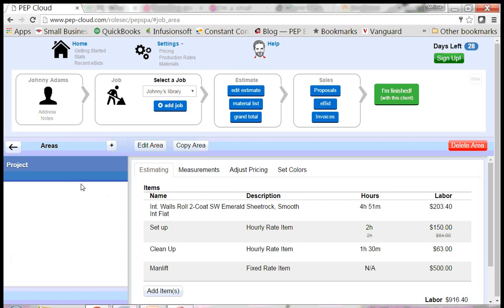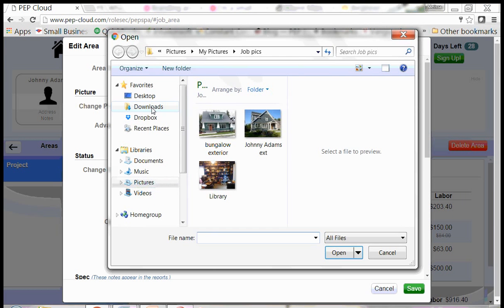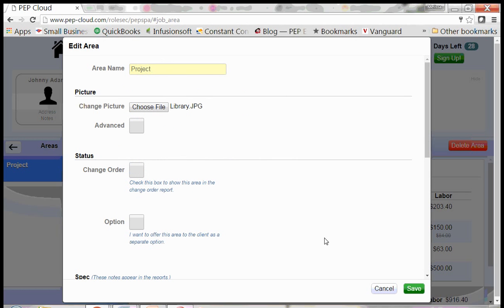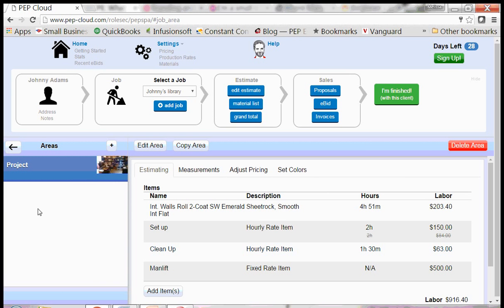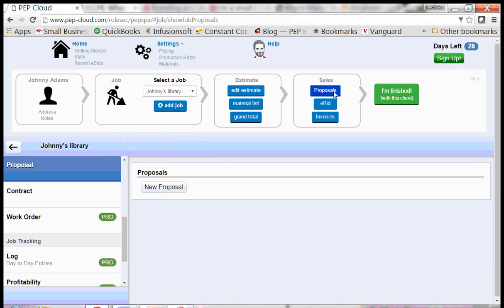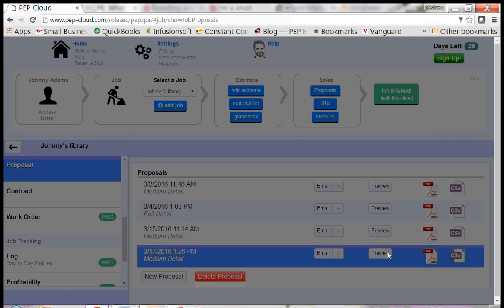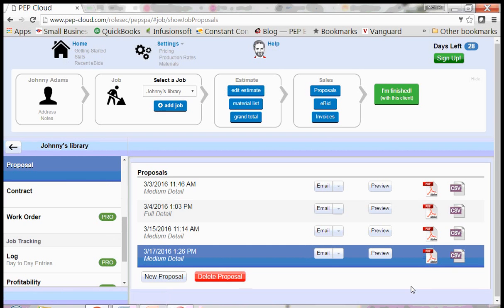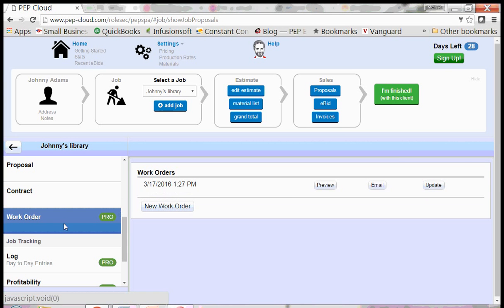Add pics (desktop view)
Add pictures to your estimates.